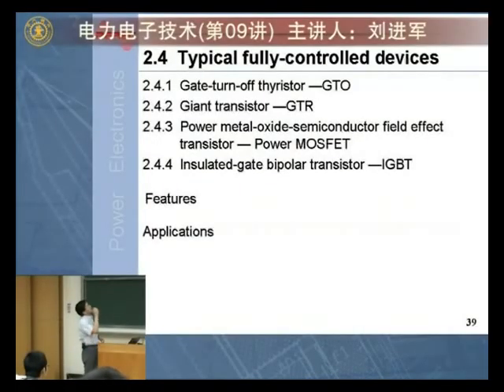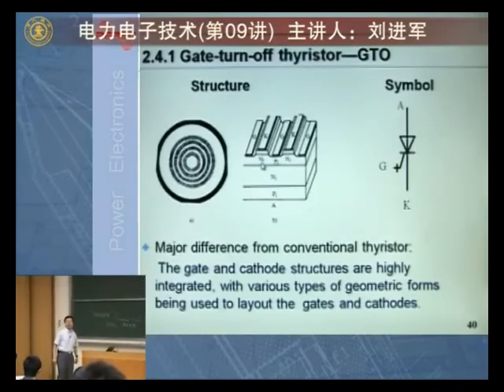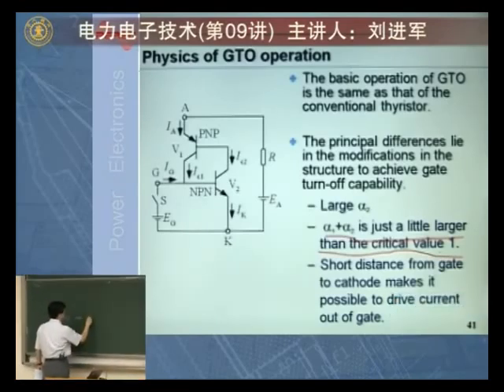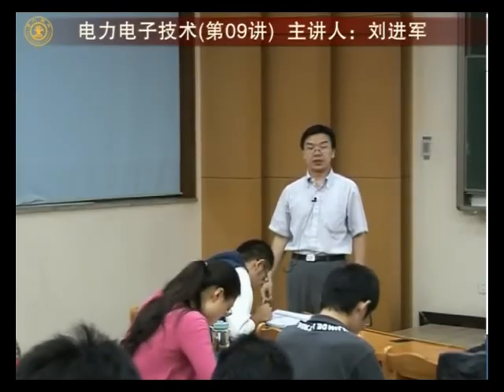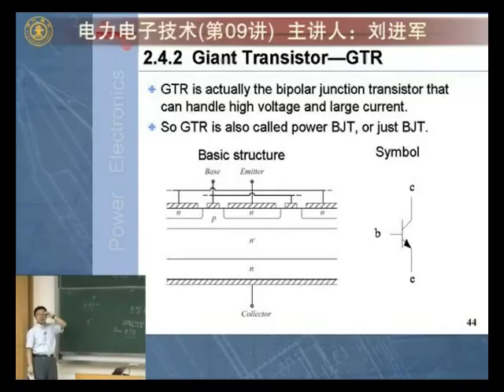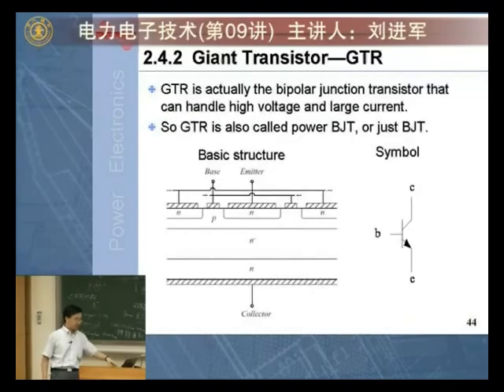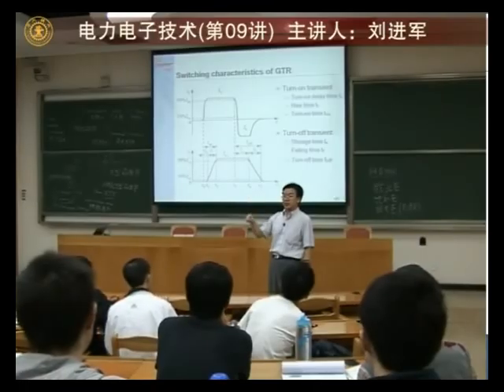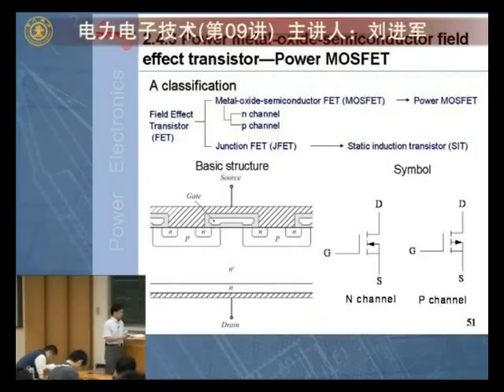power electronics full courses lecture(9)